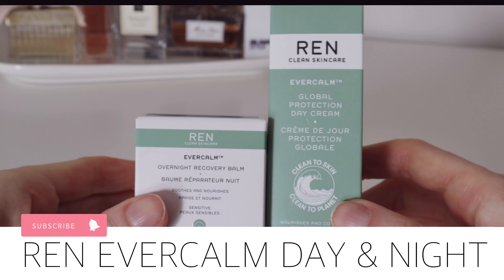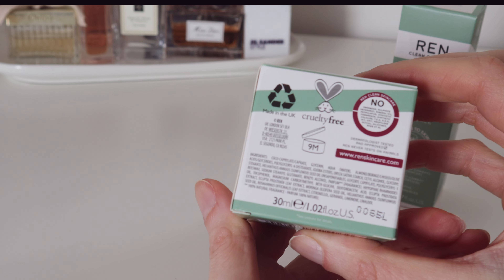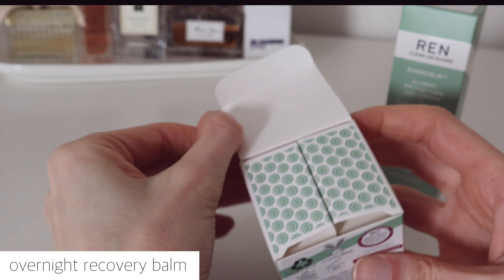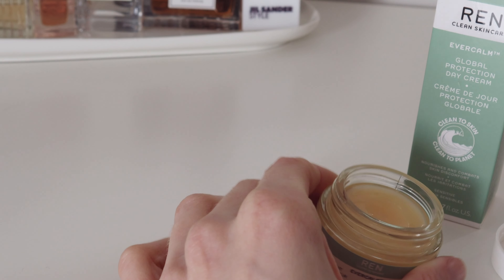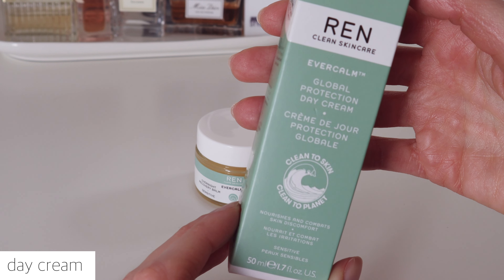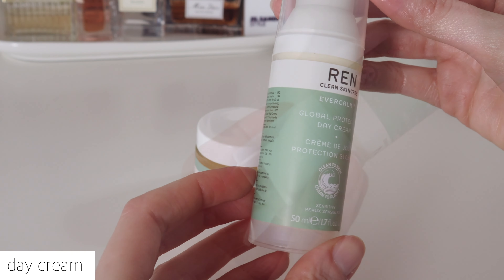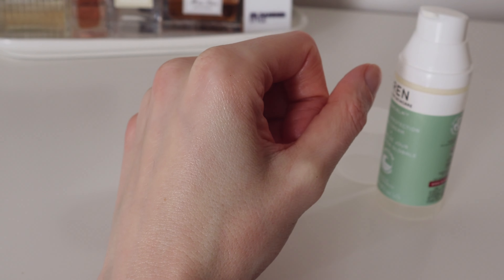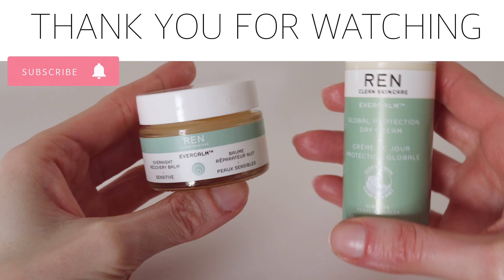REN EVERCALM OVERNIGHT BALM AND DAY CREAM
experiences with this product.